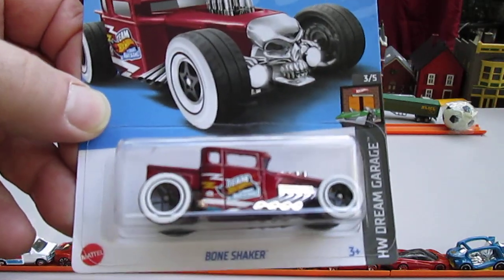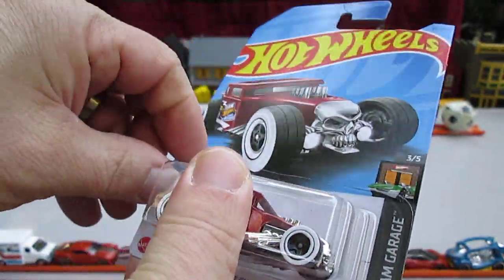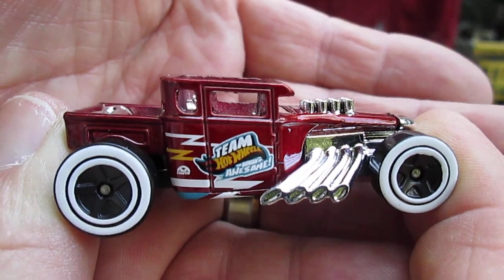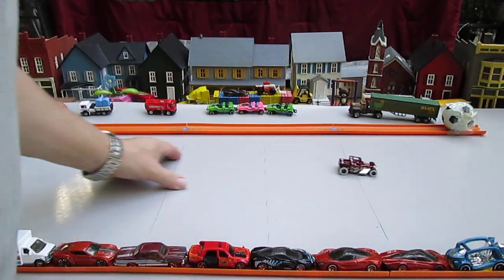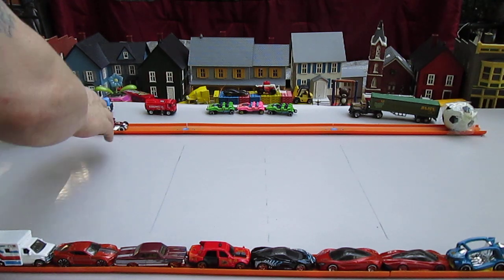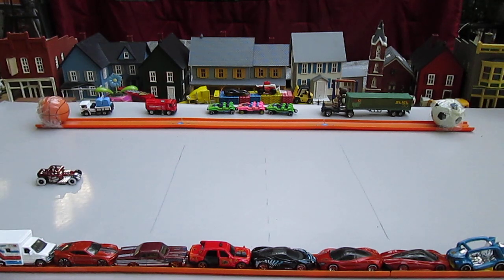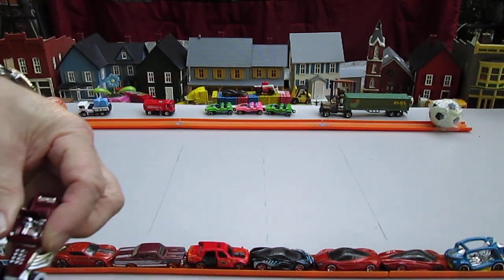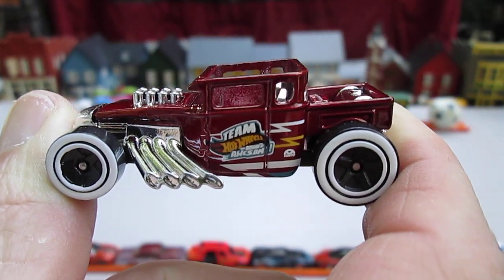2023 Bone Shaker Hot Wheels Toy Car Unboxing and Review - HW Team Awesome - Red w/White Wall Tires